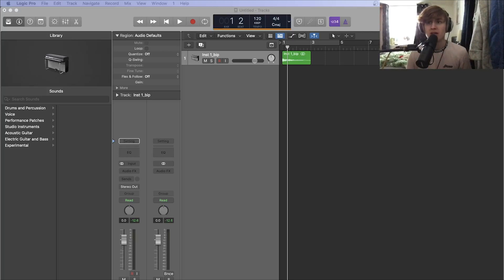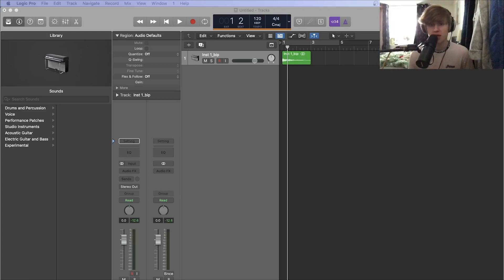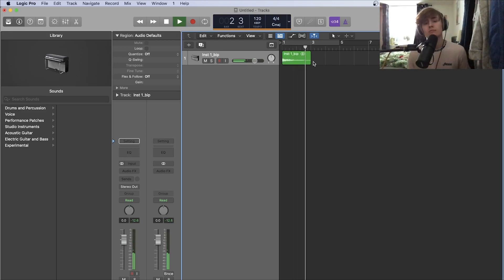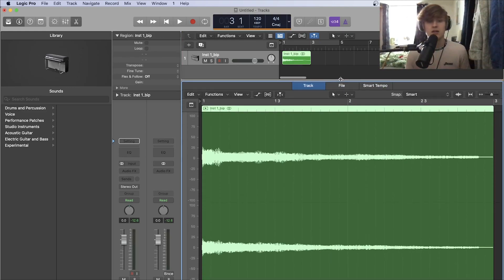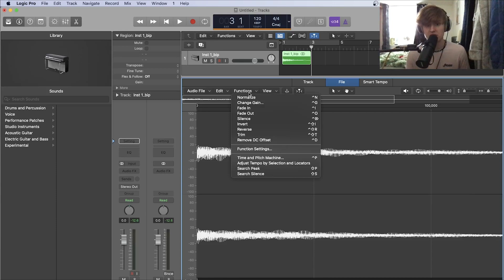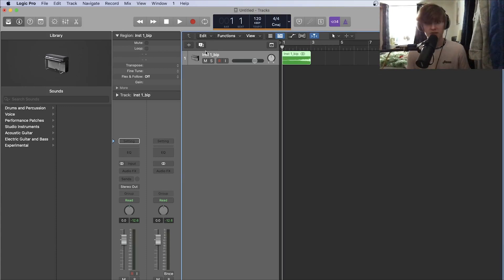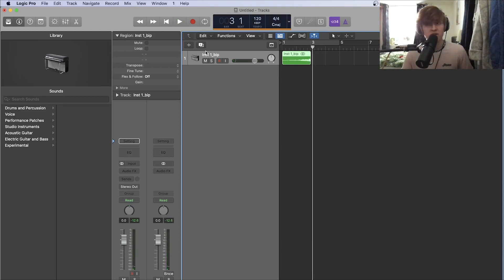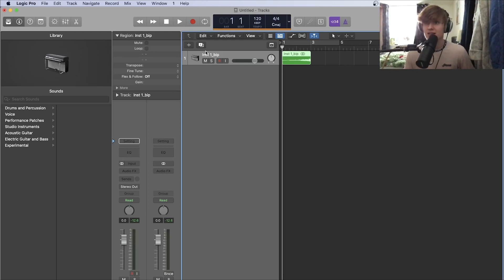How To Reverse Audio In Logic Pro X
In this video, we give you a quick and easy tutorial on how to reverse audio in logic pro x to create a sweep or ascending transition for your projects. like and subscribe to see more content like this!

Check out my 'Logic Pro X For Beginners' playlist which I have created to help you get started with learning music production! enjoy